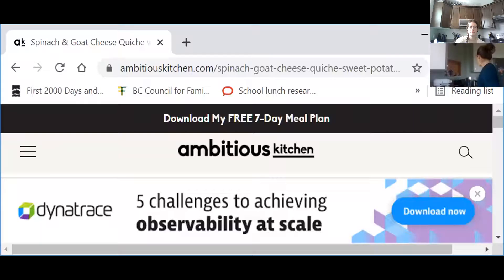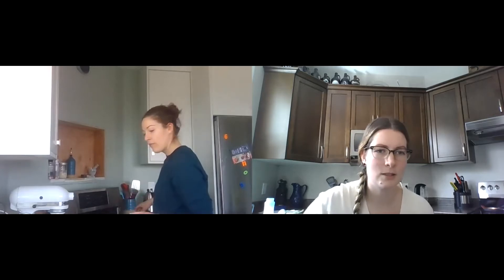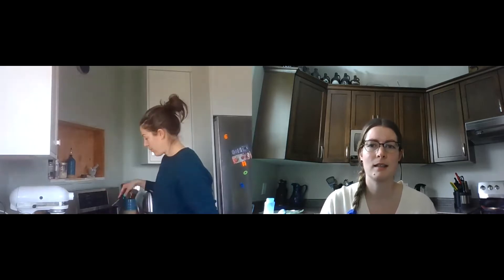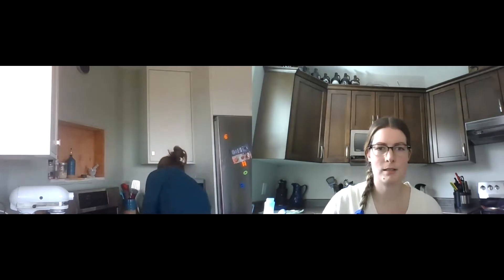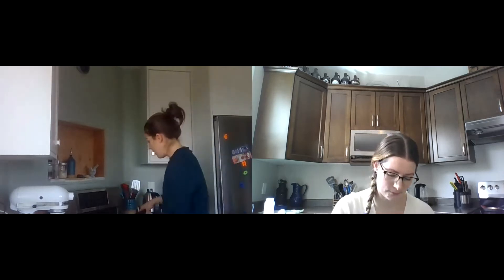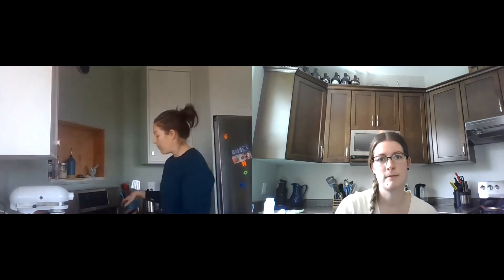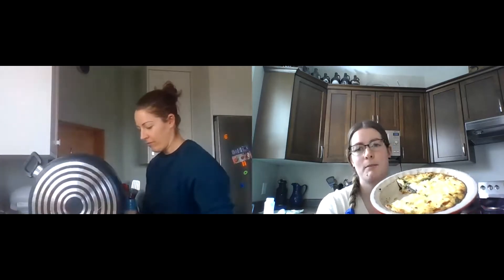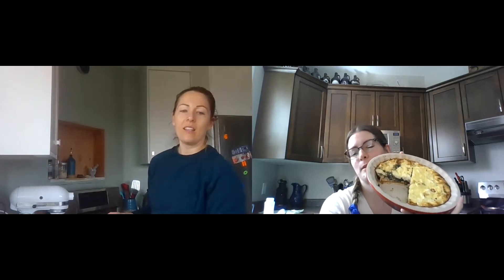Sweet Potato Quiche | Cook with Katherine and Kim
In this video Greenways' directors, Katherine Dolmage and Kim Toonders, are sharing a delicious 'Spinach & Goat Cheese Quiche with Sweet Potato Crust' recipe that they found on ambitiouskitchen.com.